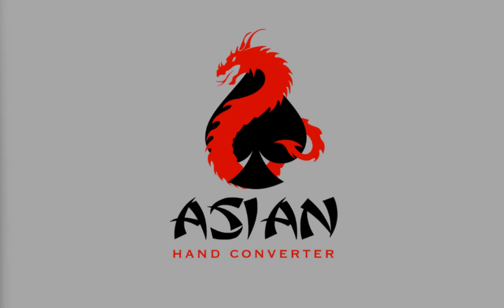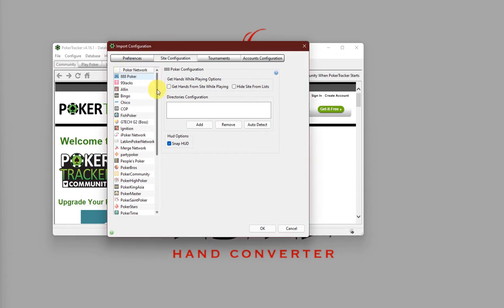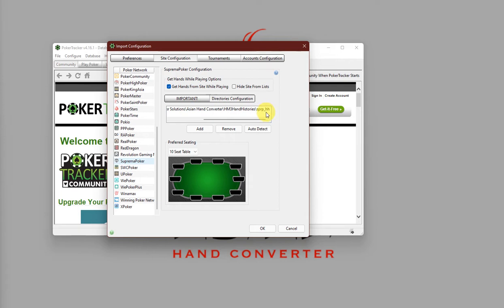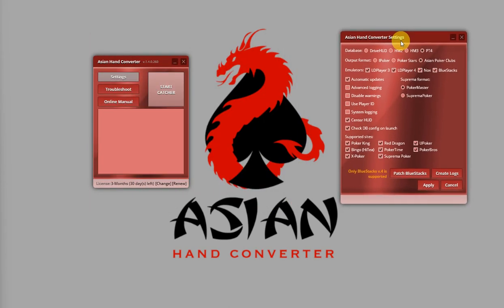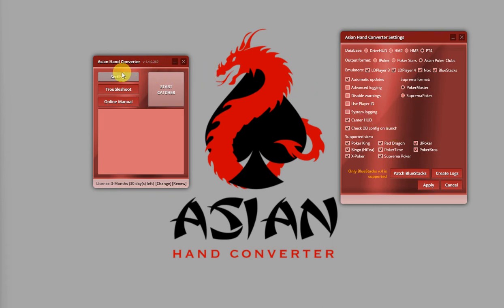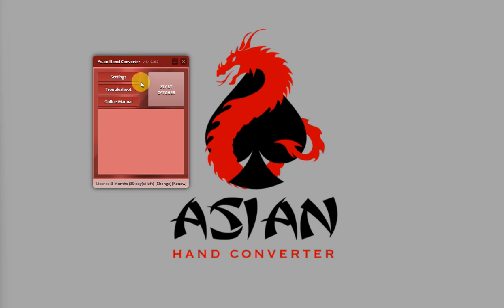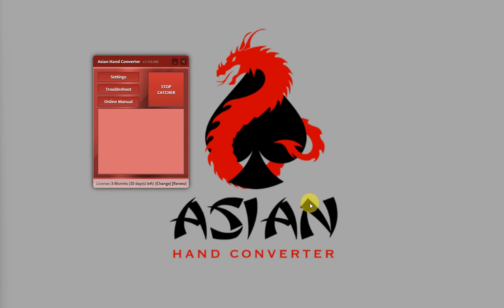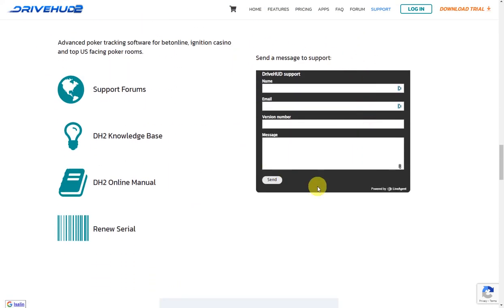Suprema Poker Site Setup w/ Asian Hand Converter and PT4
This is a step-by-step video on how to setup Suprema poker with the asian hand converter and poker tracker 4 (pt4).